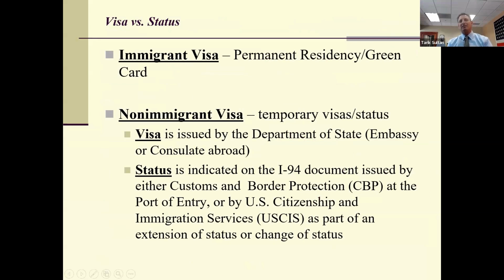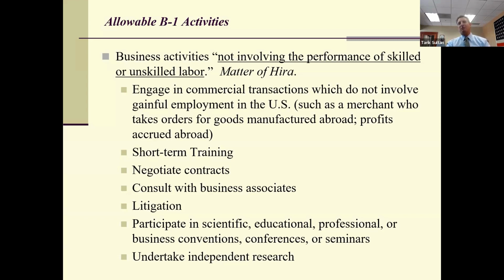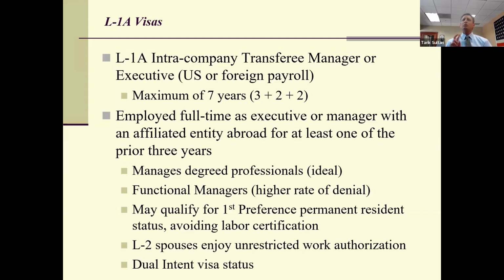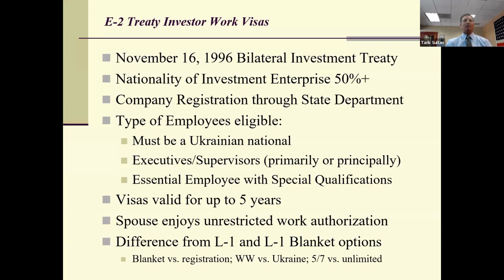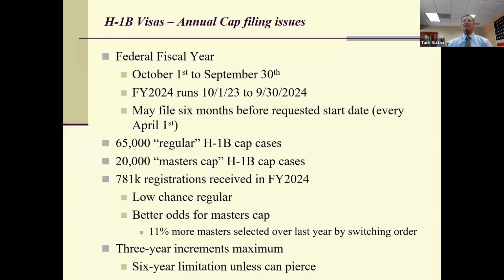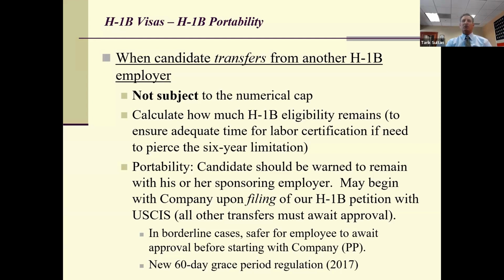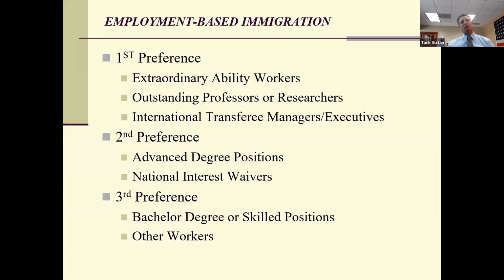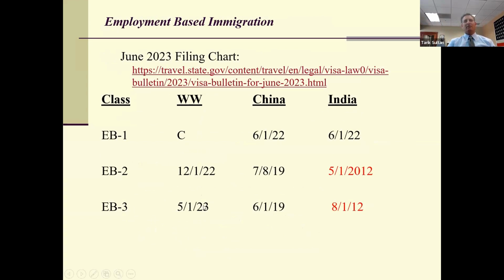Understanding and Avoiding Immigration Issues as a Startup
Moving to the US and starting a business and/or hiring an employee new to the US (including recent college graduates) comes with challenges. Tarik Sultan a local immigration attorney with Wolf Sultan Vasquez P.C. joins Noontime Knowledge to help startups understand immigration laws pertaining to new businesses and hiring and avoid missteps.